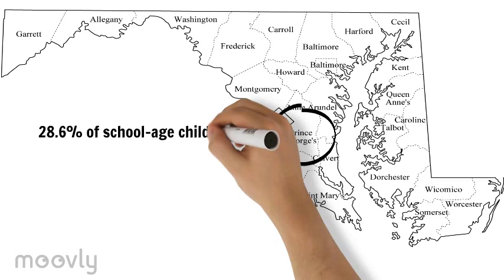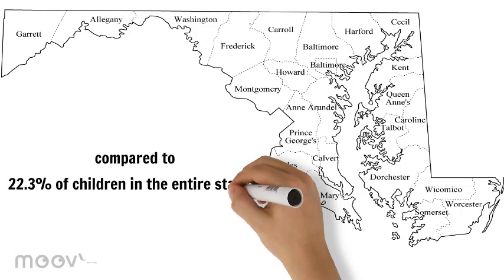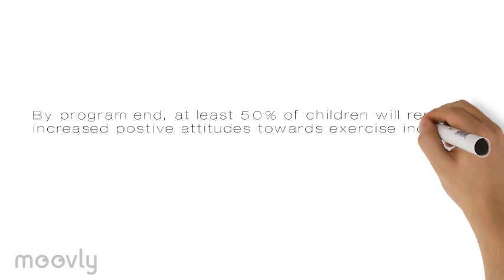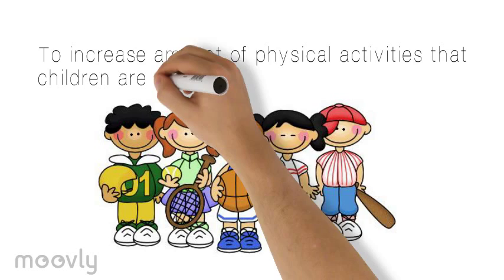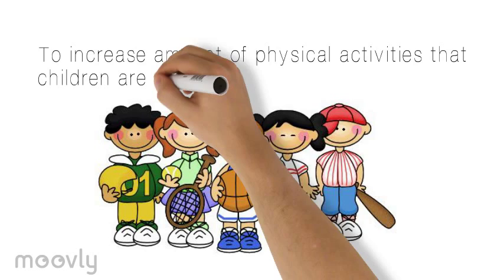Running to the Future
PSA: Reducing childhood obesity in Prince George's Count Elementary Schools.